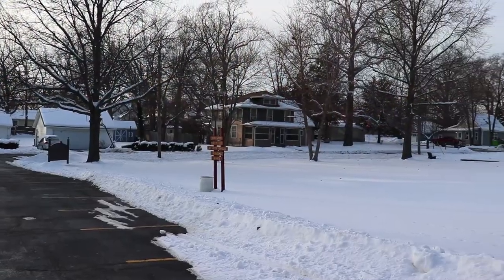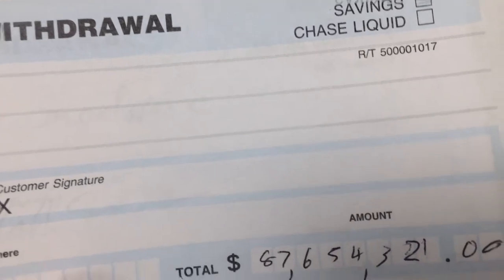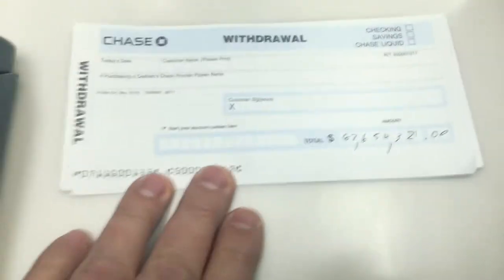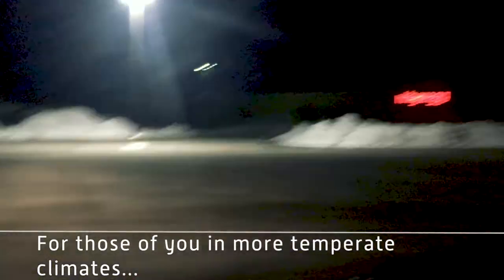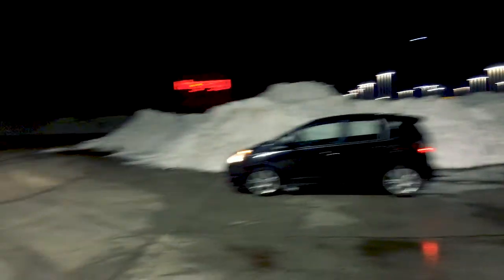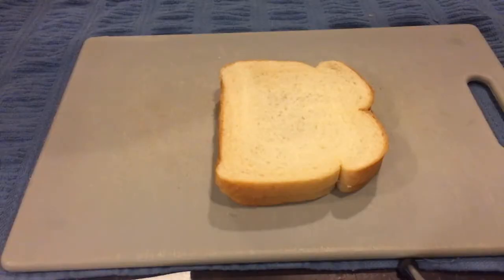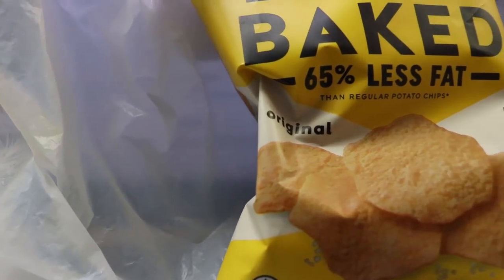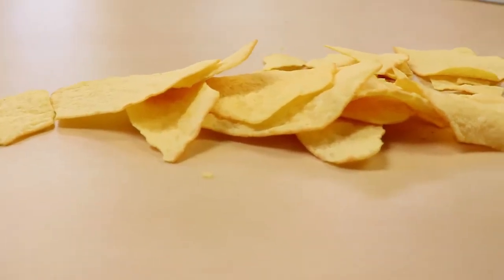Why ice tastes like water and how to cut your calories in half - VLOG s1e24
What is in the food products you eat? A brief look at package labels plus a visit to the bank.

IN THIS VIDEO:
Day-in-the-life: +
Rants and Random: +
Serious: +
Goofy: ++
Quirky: +
What's Up With the Tahoe: -

37mm iPhone filter set (including variable ND)
iPhone Gimbal (DJI Osmo Mobile)

"Race Car" by Rondo Brothers

"Hello_Mr_Princeton"  by Otis McDonald